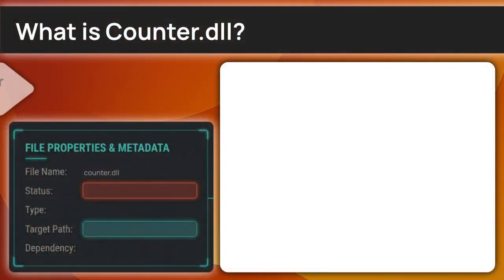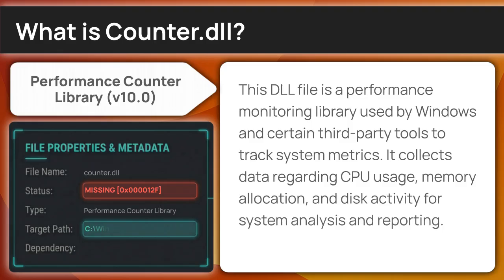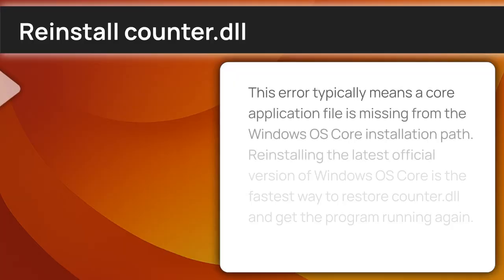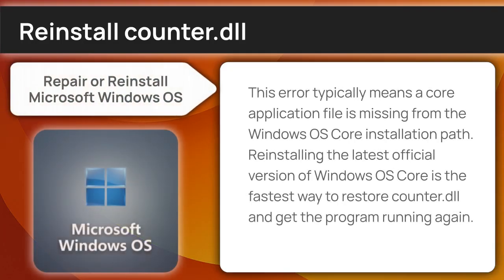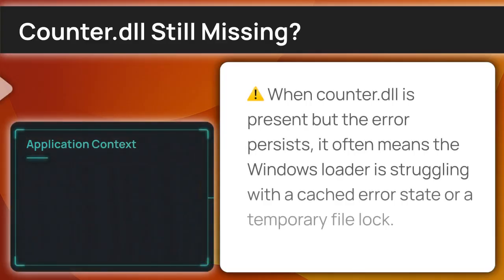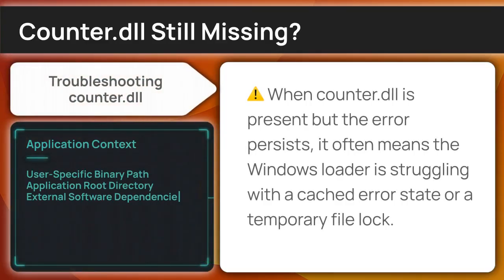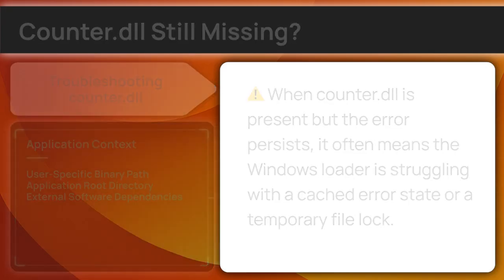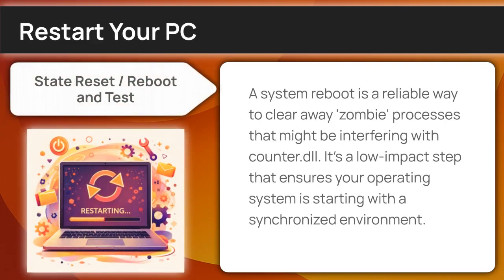How to Fix Counter.dll Missing [SOLVED]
Counter.dll: Ways to Resolve Application Failures Due to Missing or Corrupt DLLs in Windows OS Core. 🛠️⚙️ An optional repair-focused tool is linked here for reference

Getting a Counter.dll missing message? I’ll walk through widely recommended troubleshooting steps to help restore normal Windows OS Core behavior.

What is Counter.dll? A system library used for managing localized Windows Performance Counters. If missing, diagnostic tools like "Resource Monitor" or "Performance Monitor" will display empty graphs or report "Unable to collect performance data."

Designed for Windows OS Core, Counter.dll is a System Performance Library DLL built around the Performance Counter Library. This walkthrough focuses on practical troubleshooting options.

▶ Inside This Video:

- Restoring missing counter.dll files
- Check the counter.dll technical specs

Timestamps:

00:00 - Why Is counter.dll Important for Windows System
00:18 - How to Reinstall counter.dll for Game Launch Errors
00:39 - Reboot Your Windows PC to Finish Setup
00:58 - Protect Your PC from Fake counter.dll Files